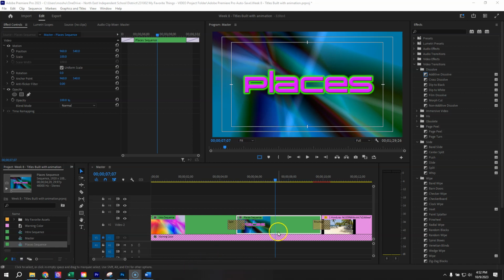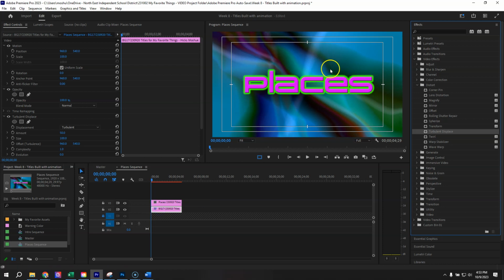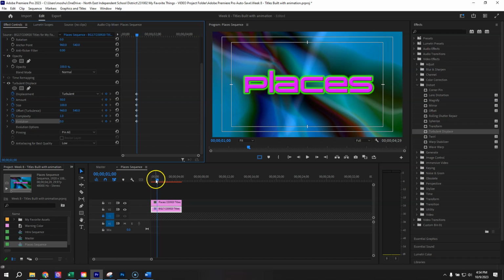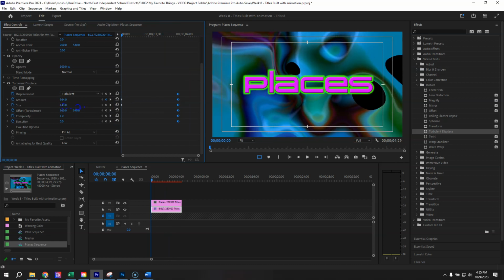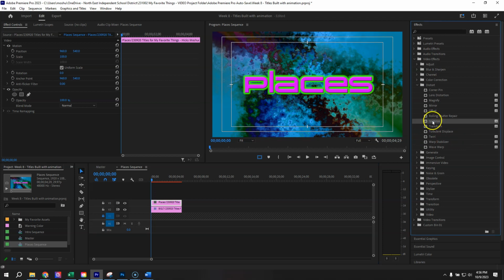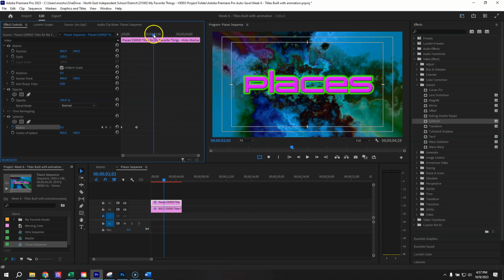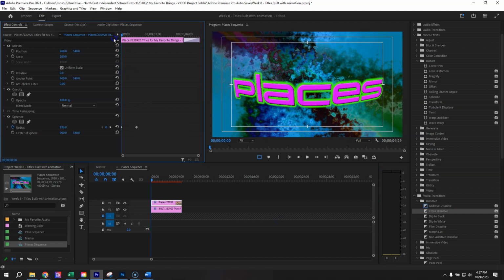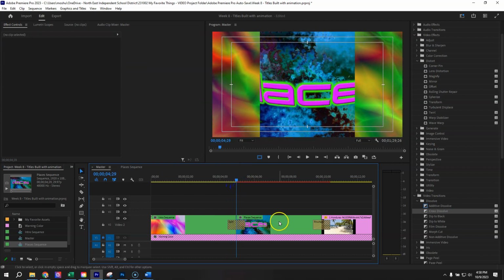231009 Keyframing Video Effects